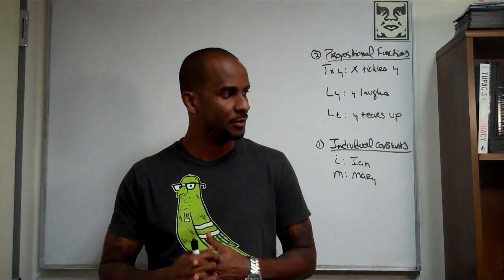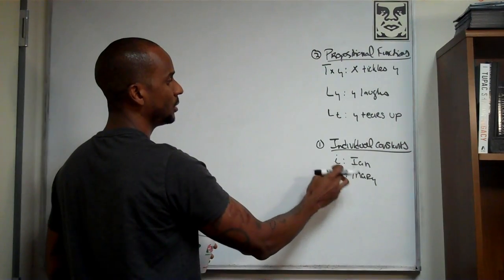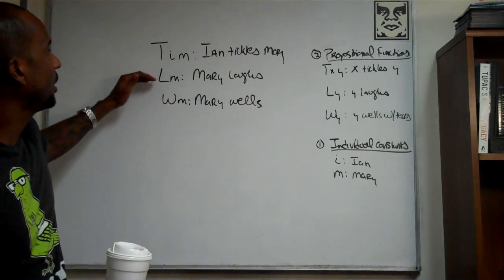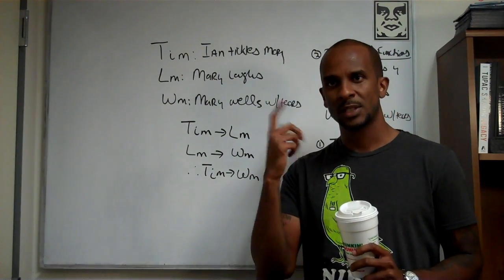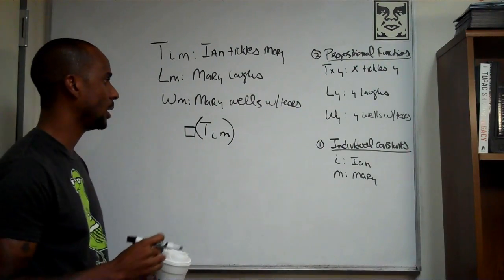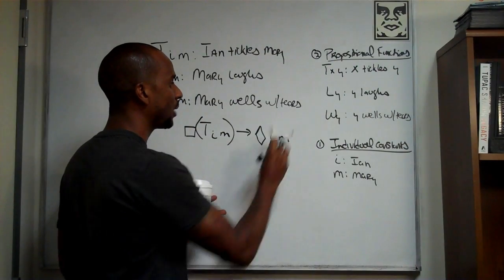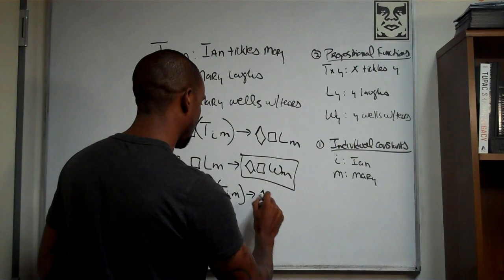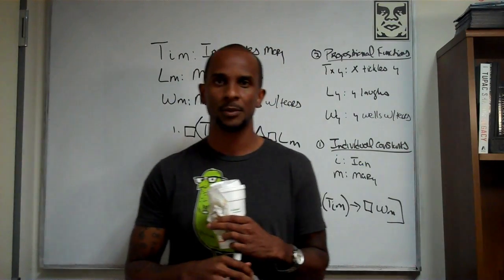Modal Logic and Relational Symantics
Need help. Advanced stuff but there should be many that understand. Any guidance is appreciated. thanks. jason